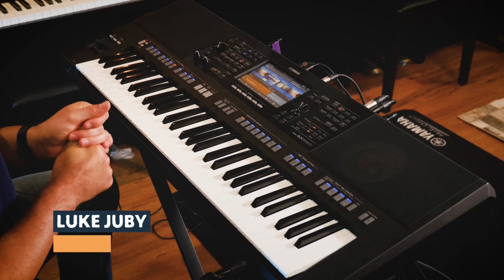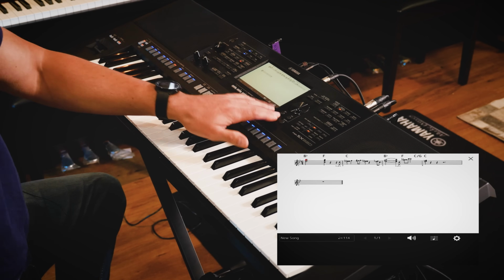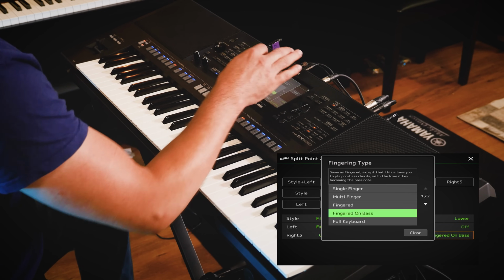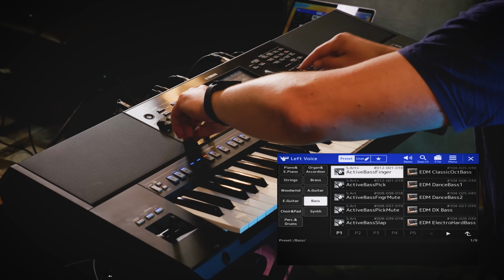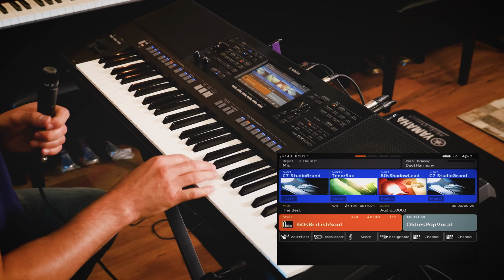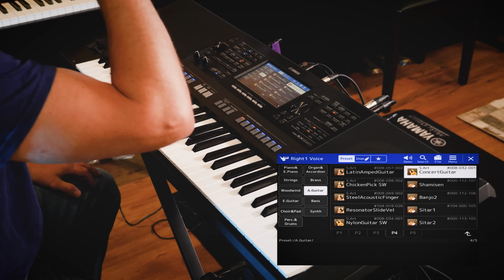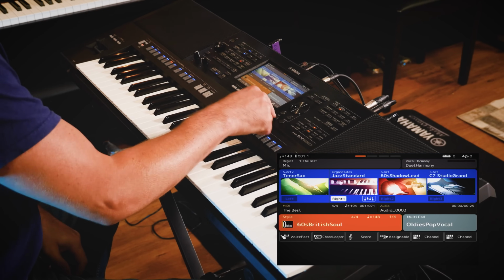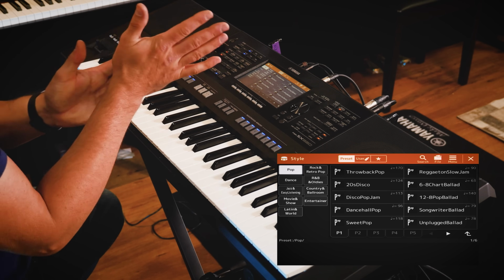Yamaha PSR SX-920 Workstation Keyboard | New & Improved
Join Luke from Yamaha as he walks through all the brand new features with the Yamaha PSR SX-920, the powerful new all in one workstation keyboard!

Gear used:
Yamaha PSR SX-920 Keyboard
Let's get social... 🤘🎸